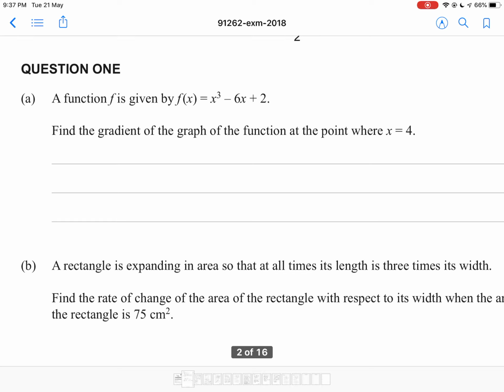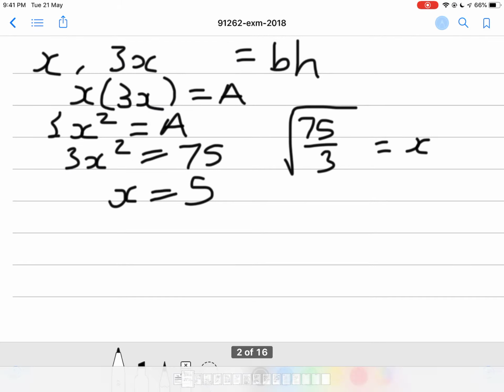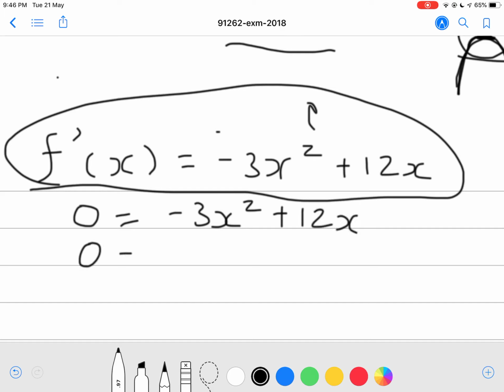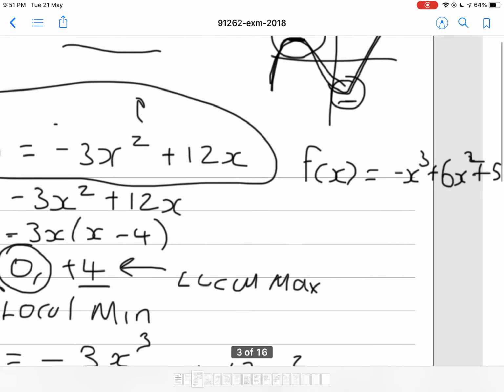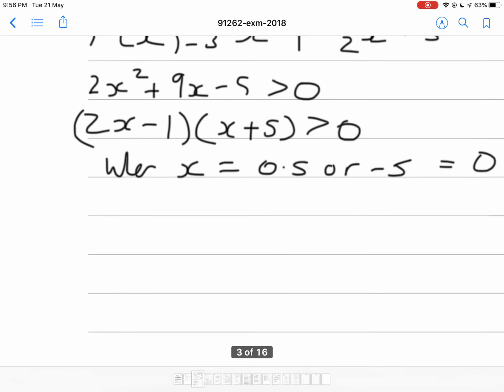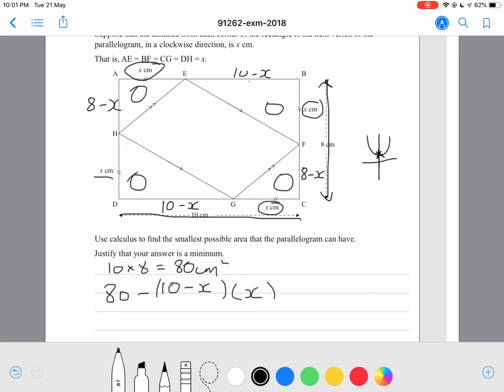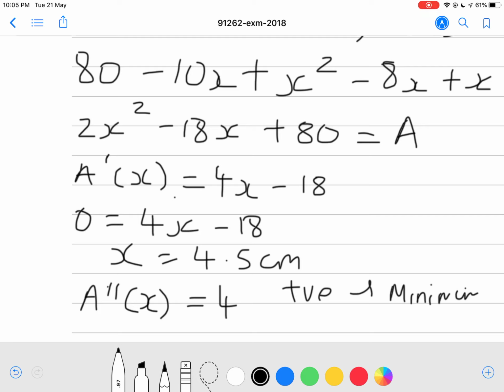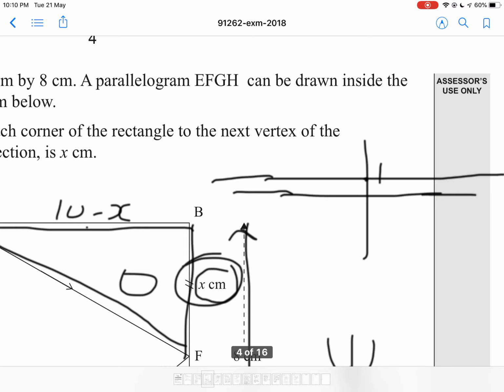2018 level 2 Calculus NCEA QUESTION ONE